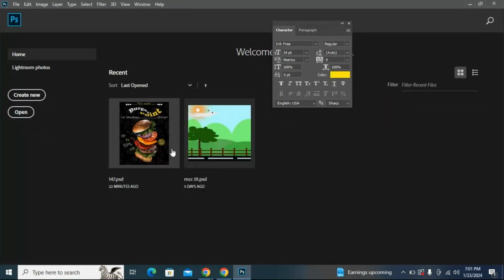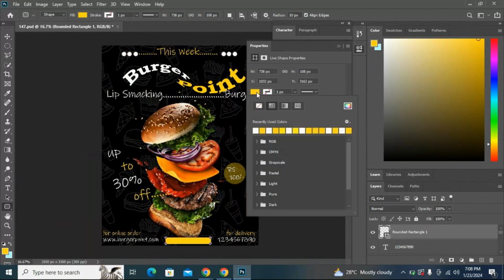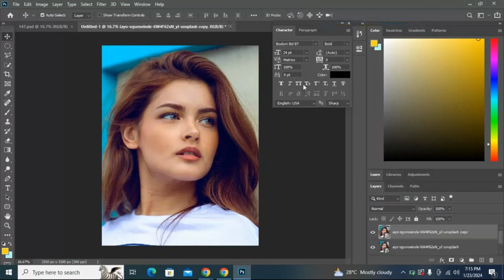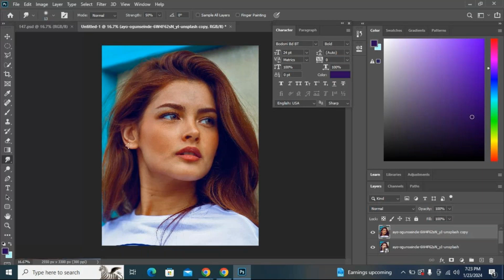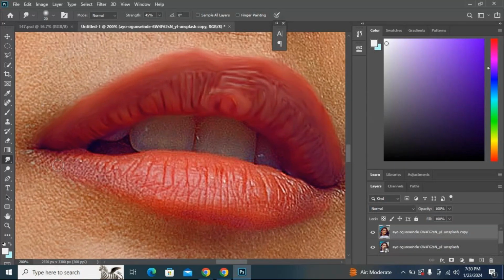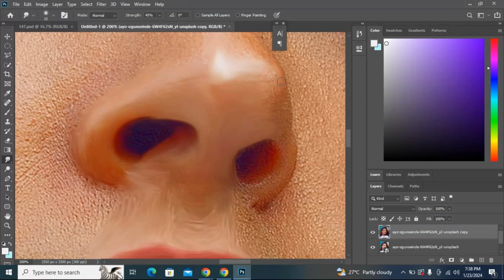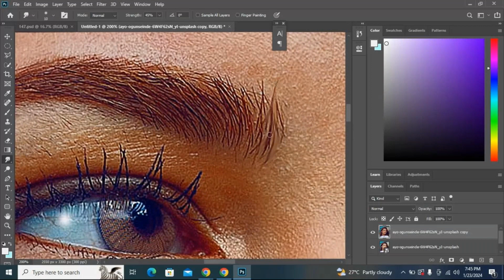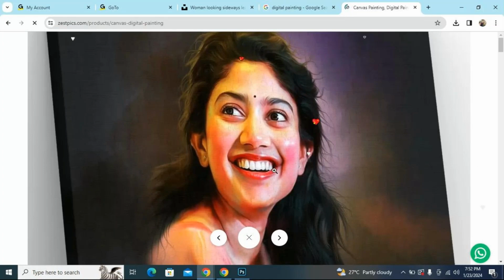Shashikala Photoshap 23rd Jan mcc